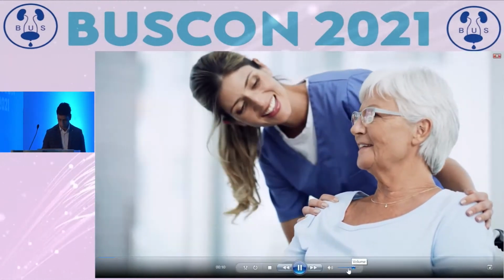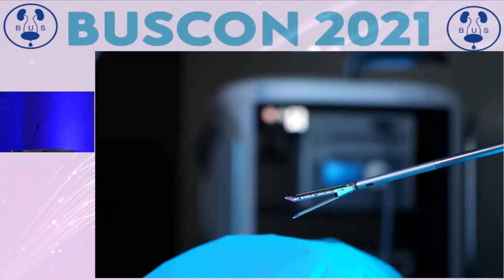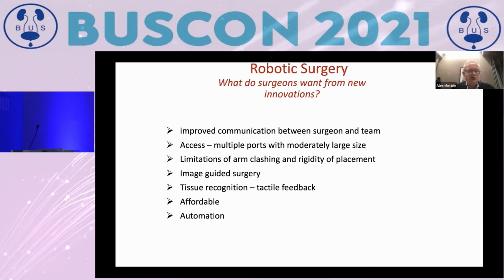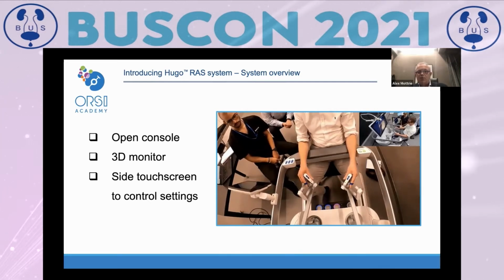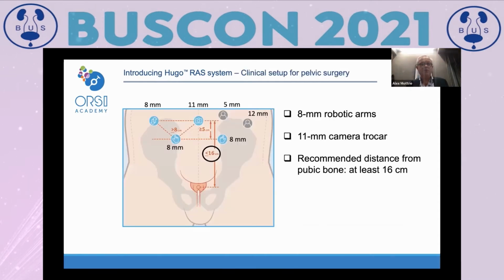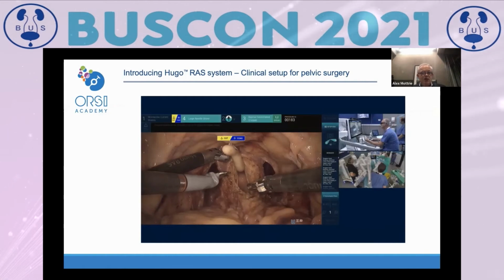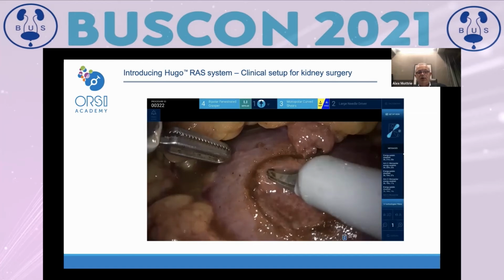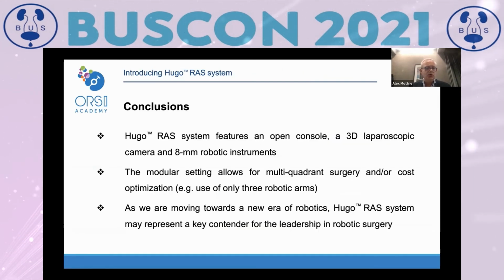BUSCON 2021_Symposium 4